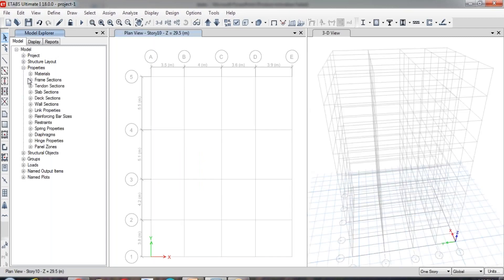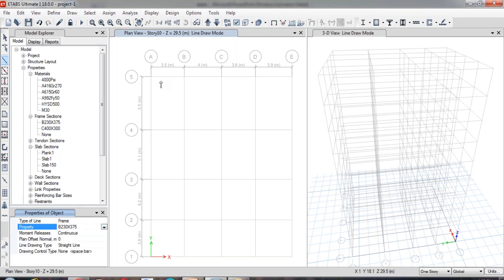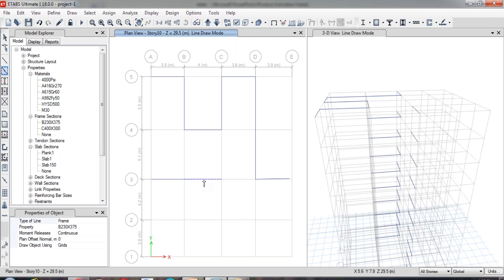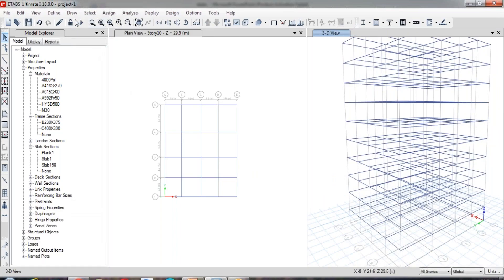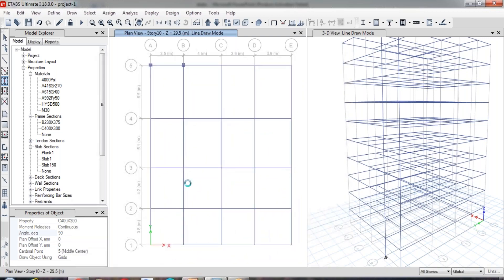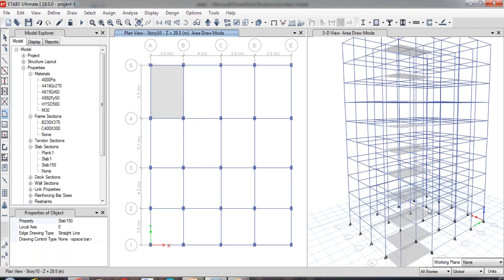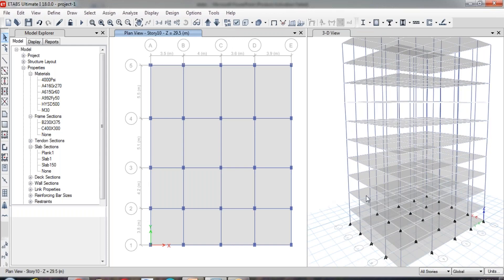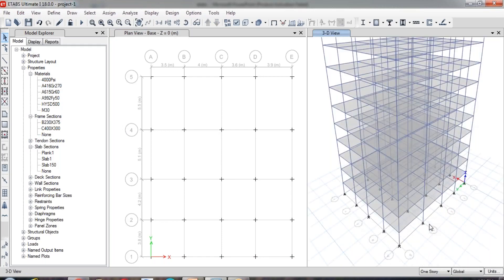Assigning Beams, Columns and Slab Sections in ETABS (Lec-07)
This video contains explanation on assigning the section properties like beams, columns and slabs to the empty grid